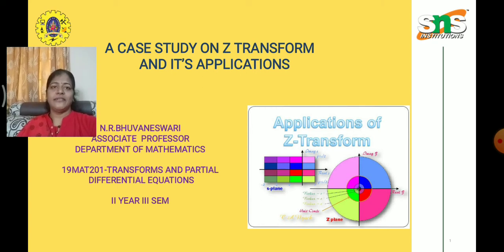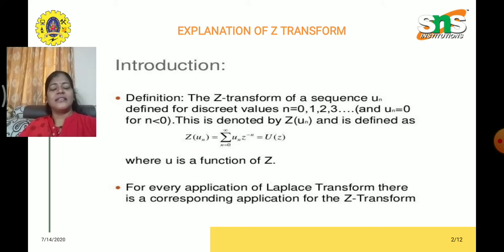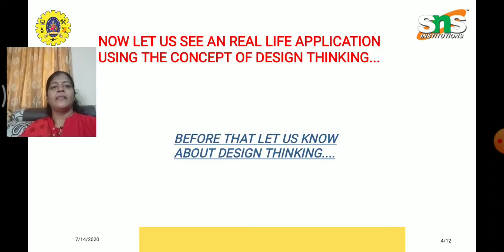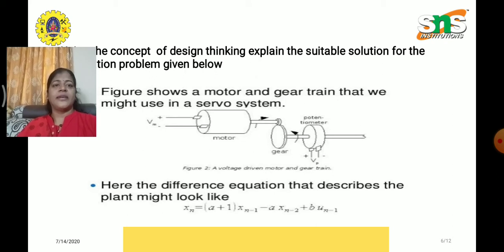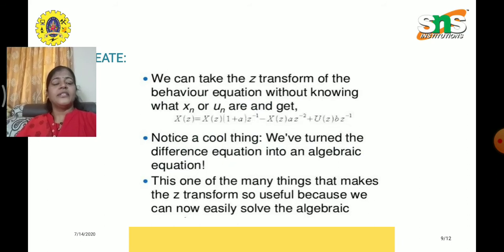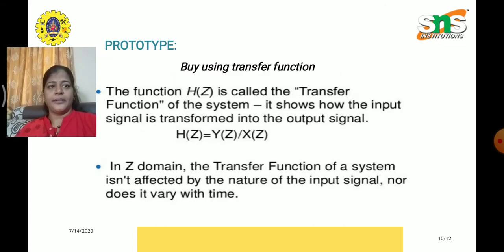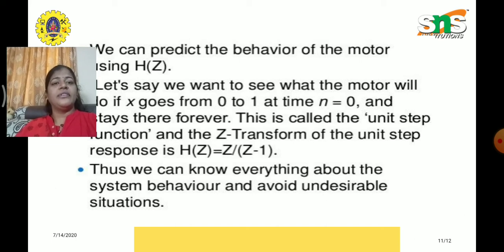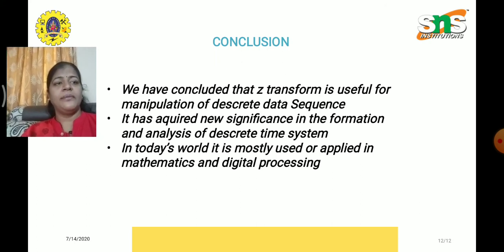case study on Z transform